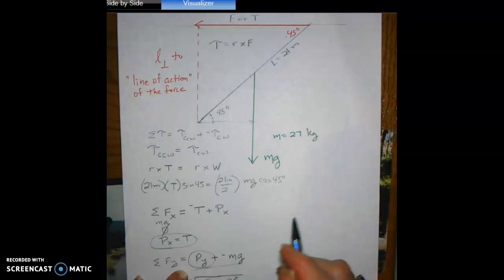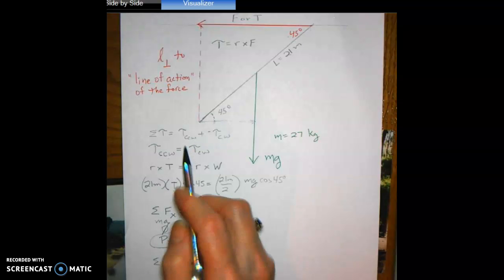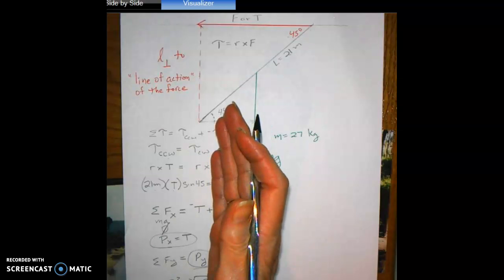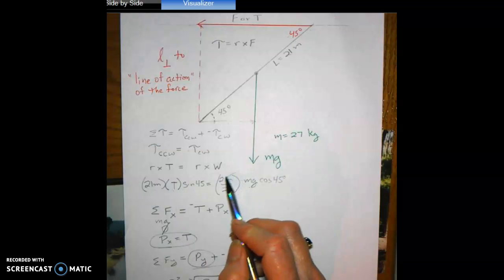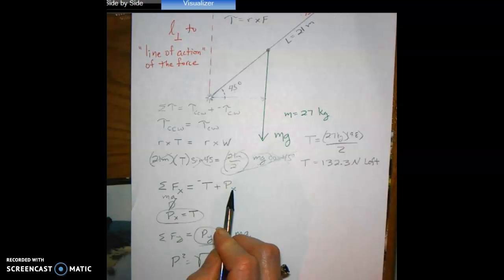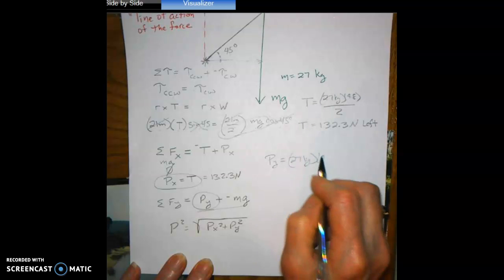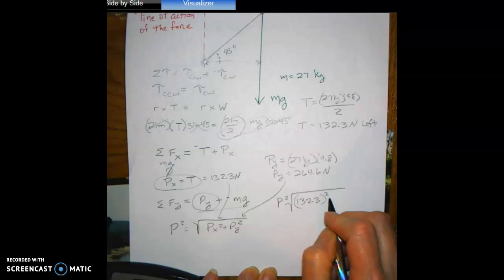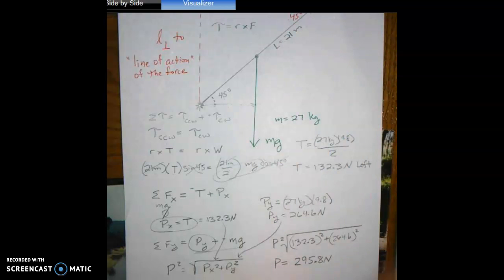Problem 7 Learning Catalytics May 5 2020 Spring Final Review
a  document camera view (Screencast-O-Matic) showing the quantitative solution to problem 7, about a beam anchored to a wall by both cable tension and a bolt or pin